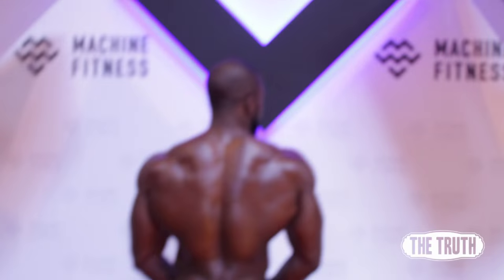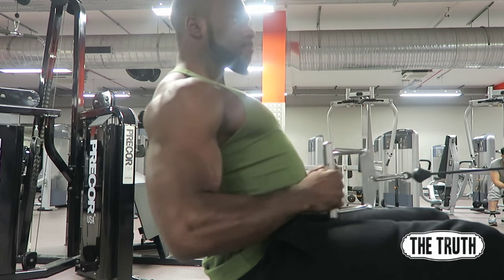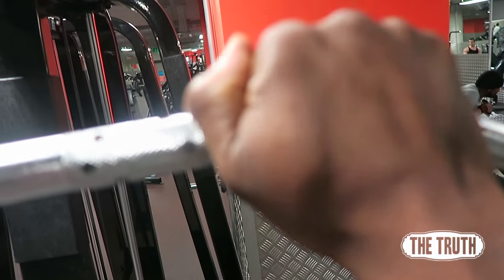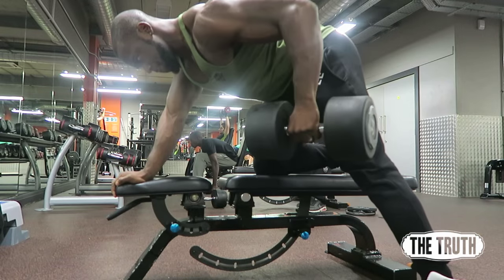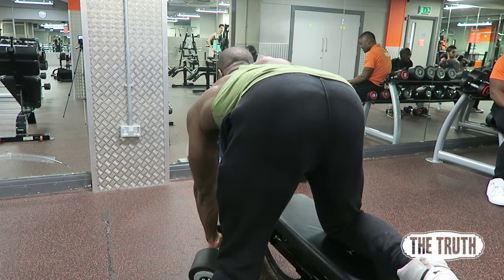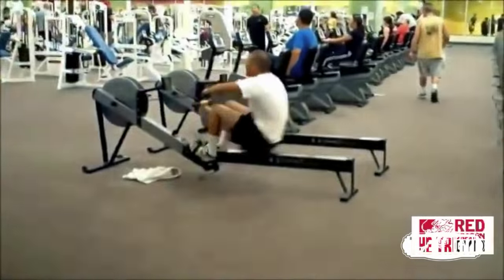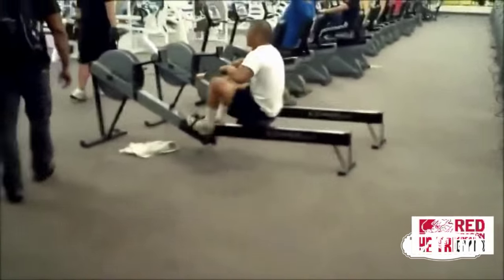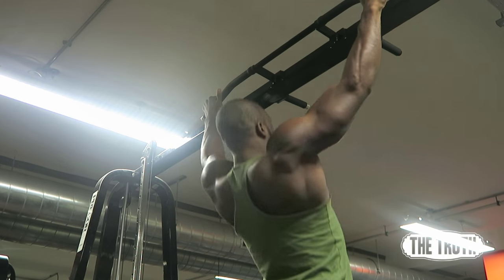Top 5 Tips For Building a Bigger Back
(They Include 12 weeks of Training Plans, Diet, Cardio and more...)
Lower Back & Lower Lat Exercises:
1-Rack Pulls
2-Weighted HyperExtensions
3-Underhand Grip Bent Over Row

Lat Width & Back Thickness:
1- Rack Chins
2- Pull Ups
3- Lat Pulldowns
4- T-Bar Row
5- V-Bar Row

Upper Back, Rear Delts and Traps
1- Prone Cable Flye
2- High Elbow T-Bar Row
3- Reverse Pec Deck
4- Shrugs
5- Face Pulls

A Couple exercises from each section for 4 sets of 8-10 with about 1min 30 secs rest.

ONLINE COACHING & COMPETITION PREP:
Lifestyle | PhotoShoot | UKBFF | WBFF | NPC | Miami Pro

5KG of Premium Chicken Breast for Just £19!